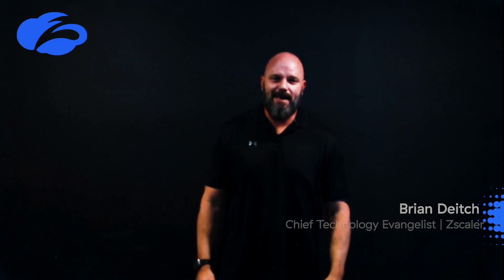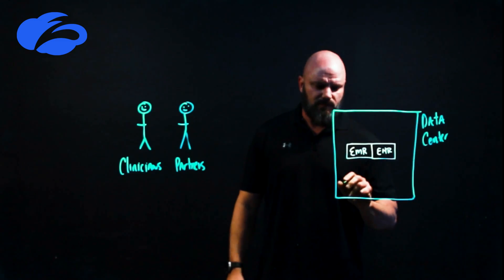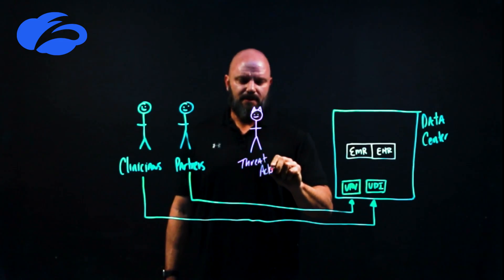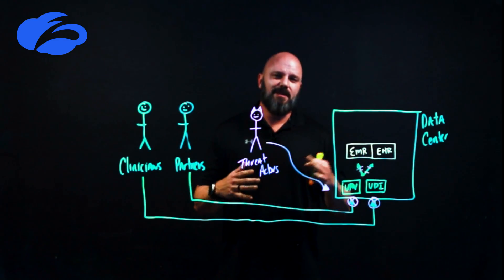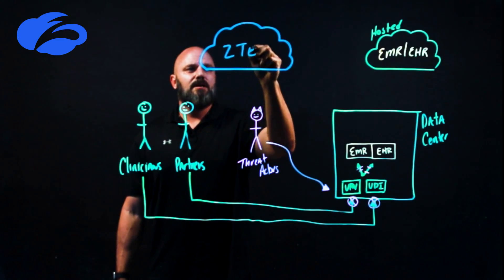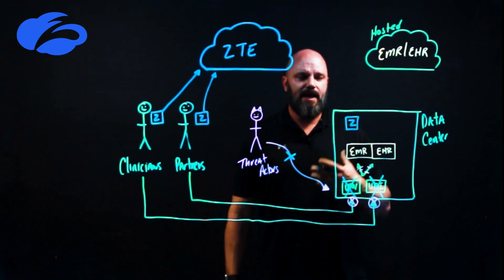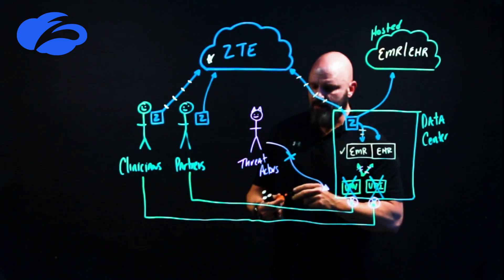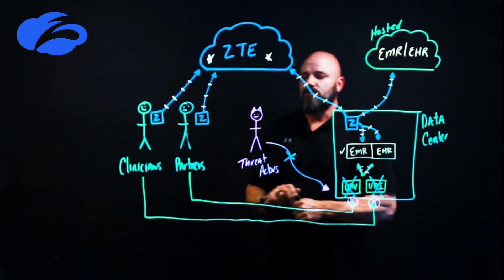How to Modernize Healthcare Security with Zero Trust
Most healthcare data centers have applications such as electronic medical records (EMR) and electronic health records (EHR), with clinicians and third-party partners accessing these applications using legacy tools like VPN and VDI. Healthcare organizations need to address the threat posed by external attackers who exploit vulnerabilities in these systems. Zscaler's Zerto Trust Exchange can replace the outdated VPN and VDI infrastructure, effectively removing the external attack surface for threat actors. The platform uses Zscaler client connectors for clinicians and partners to securely access applications through the Zero Trust Exchange. The traffic is tunneled through the platform, where the identity of the user is verified, and policies are applied to determine if they can access the requested applications. Zscaler offers a modern and secure solution for healthcare organizations to embrace zero trust principles and protect their data and applications from external threats by improving security, eliminating the need for legacy tools like VPN and VDI, and providing flexibility for accessing applications both on-premises and in the cloud.